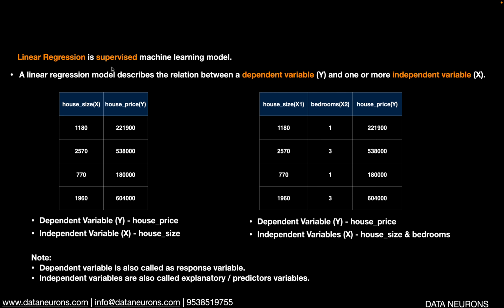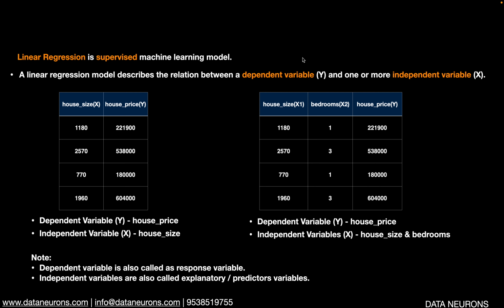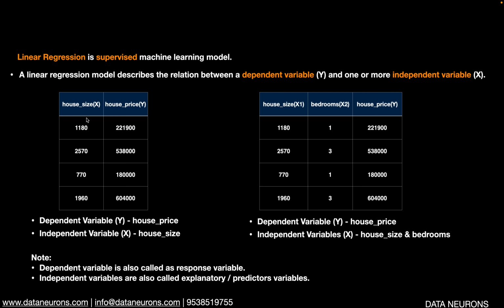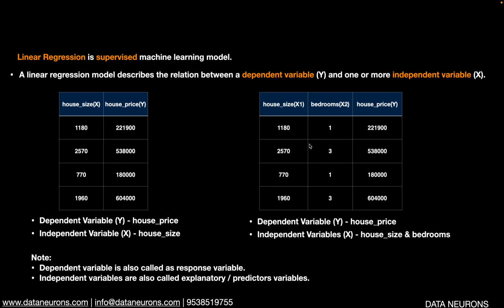what is linear regression?